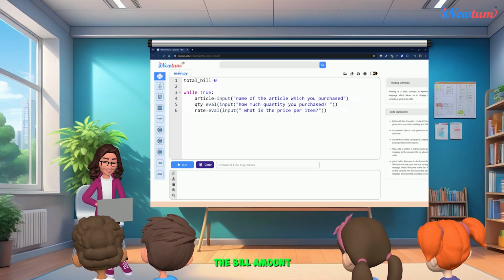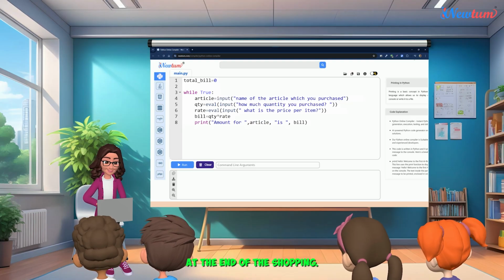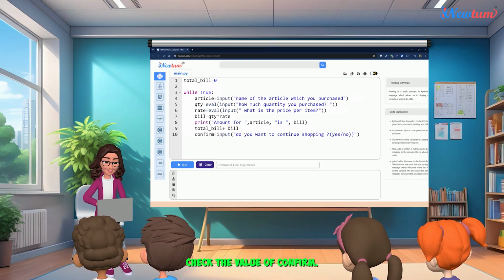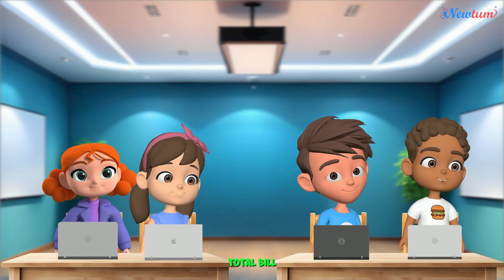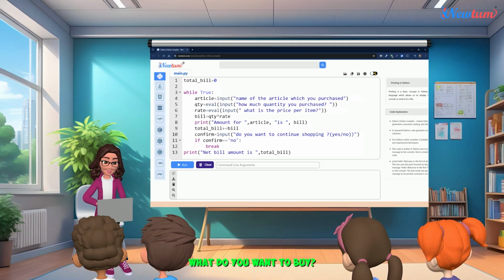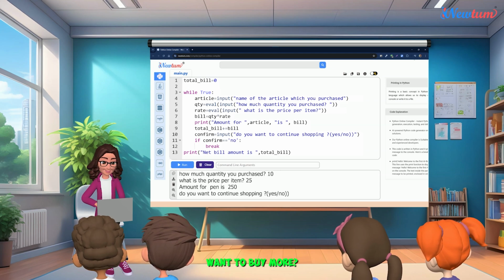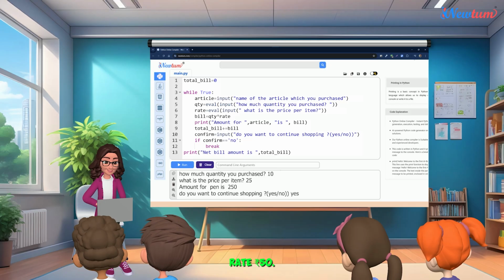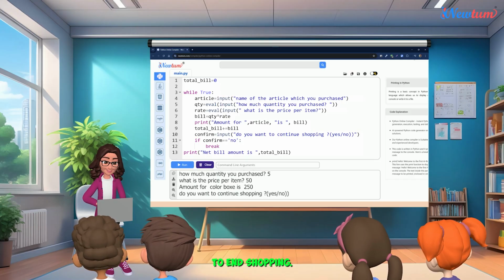While Loop in Python | Ep 45 | Coding for Kids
Join Aadi and Gogu in this fun-filled episode where Aadi learns how to shop using while loops in Python! Perfect for Python Programming for Beginners, this cartoon makes Coding for Kids super easy and exciting. Watch how Aadi tackles real-life problems with Python for Beginners concepts. It's the perfect mix of cartoons for kids, Kids' videos, and educational fun. Enjoy Kids' cartoons that teach and entertain—ideal for young minds. Don’t miss this episode of Cartoons for Kids and Kids Cartoons!